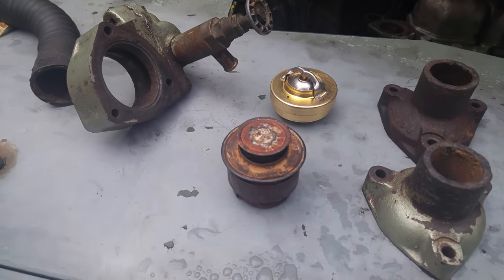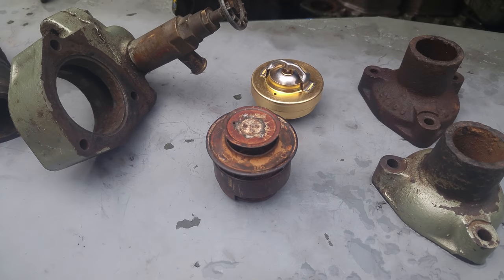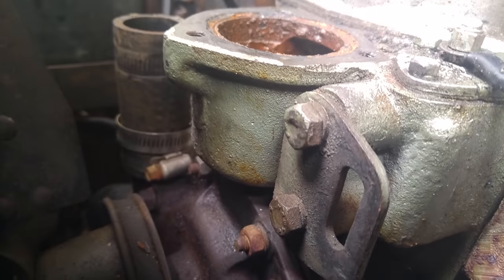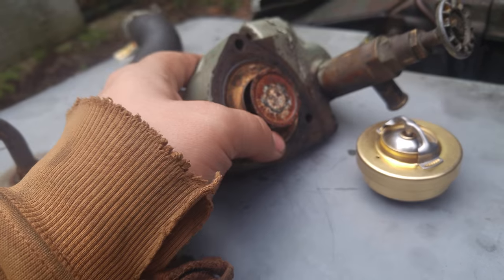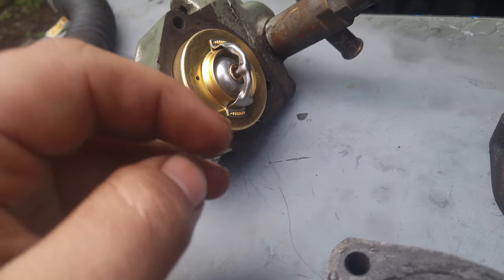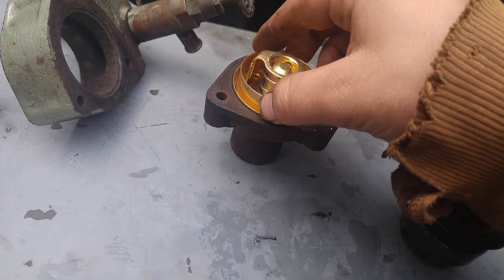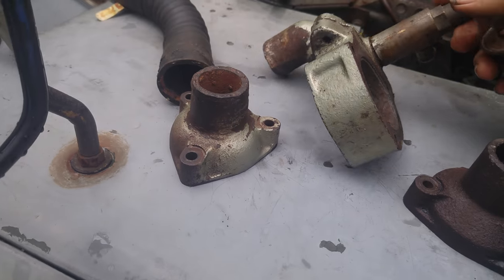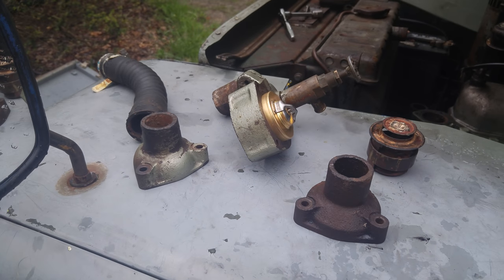Land Rover series thermostat PSA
A quick overview of two thermostats and their respective upper housings, as I ran into them.